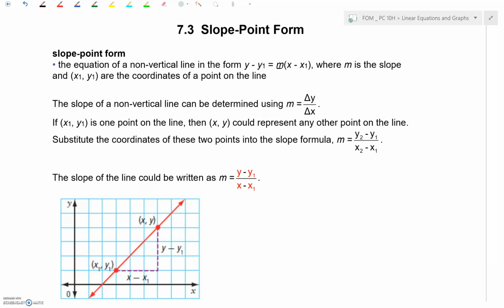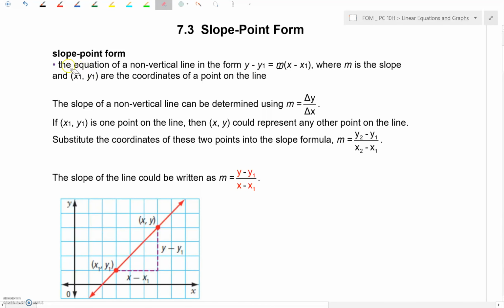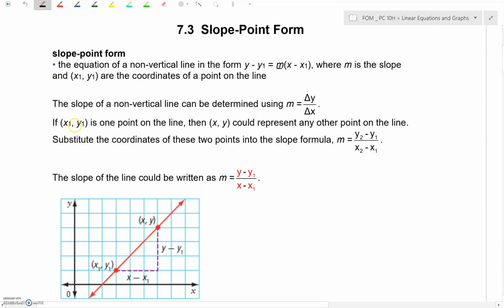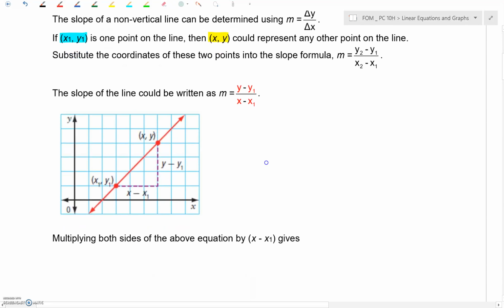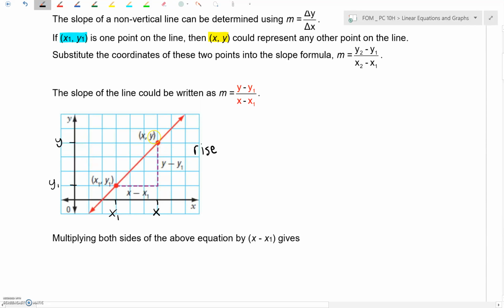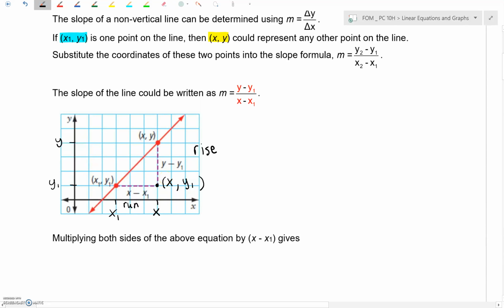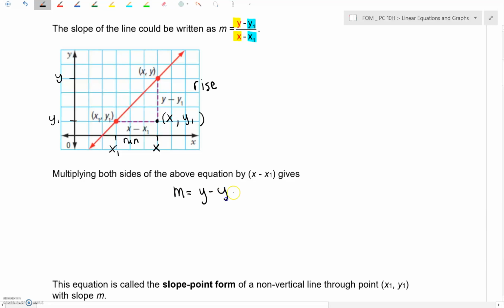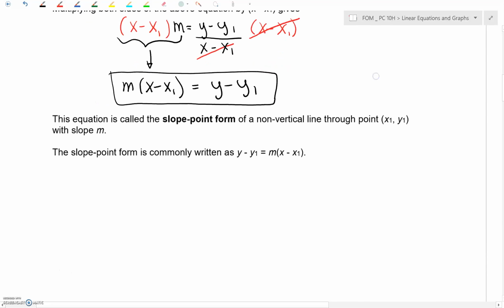Sec 7 3 Introduction to Slope Point Form